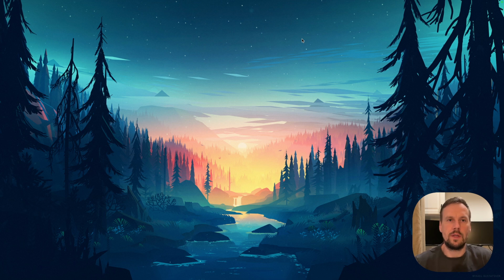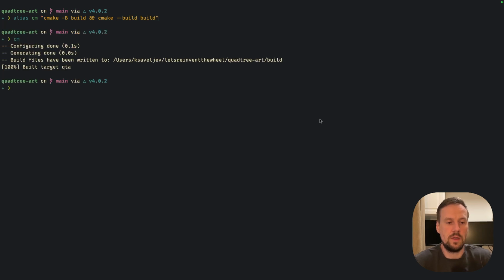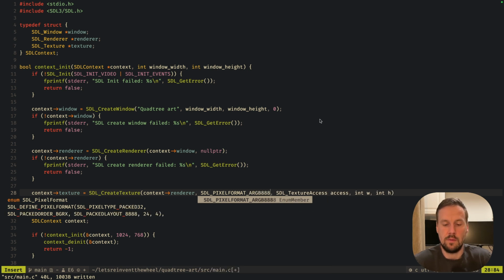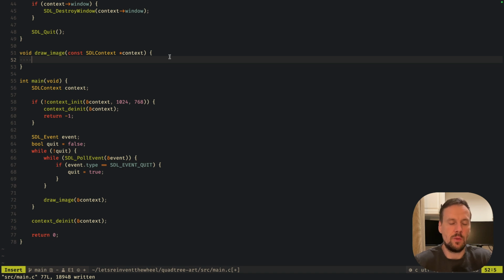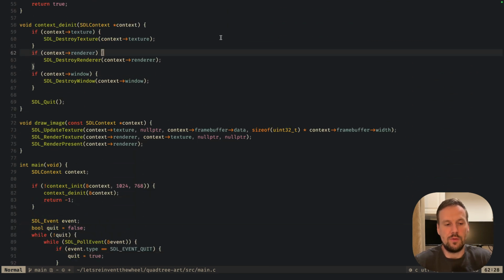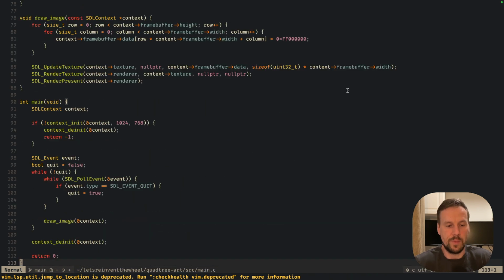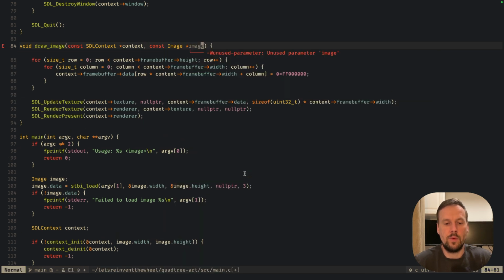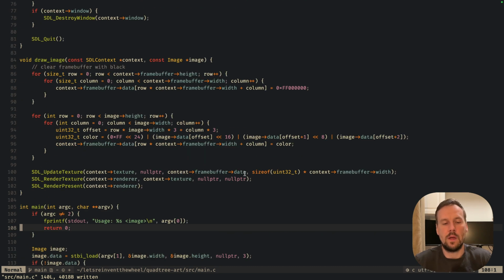Quadtree art: render pipeline setup in modern C and SDL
🎬 In this first part of the Quadtree Art series we set up the core rendering pipeline using SDL3 and C23. You will see how to:

* Initialize a window and renderer using SDL3
* Load images with stb_image.h
* Create and manage a framebuffer manually
* Push pixel data into a texture and display it on screen

This episode is all about getting the canvas ready for what comes next.

👉 In Part 2 we'll introduce quads, histograms and quad subdivision (rendering them without any prioritization system). Then in Part 3 we'll write our own priority queue to make the rendering smarter and get a nicer looking result.

00:00 Project description
02:20 Setup Github repository
02:44 Folder structure with prepared assets
03:15 CMake configuration file
04:10 Dummy main.c to test cmake build
05:20 Setting up SDL context
13:13 SDL main loop
15:15 Introducing Framebuffer
19:52 Clearing Framebuffer
23:17 Load image via stb_image.h
29:05 Showing the image via Framebuffer